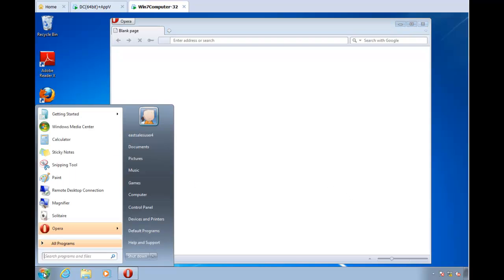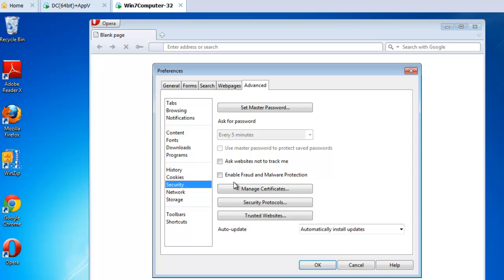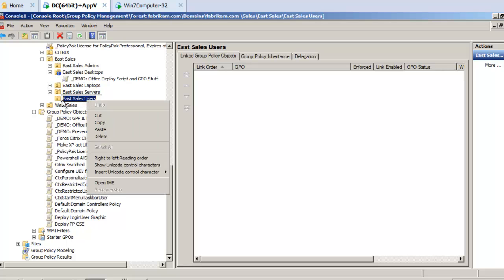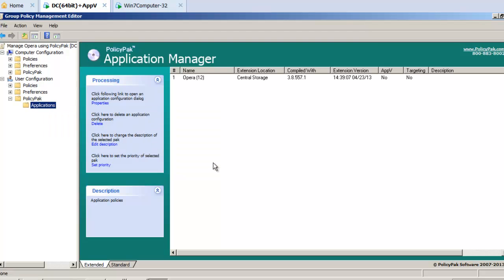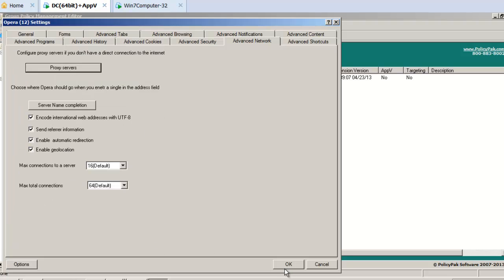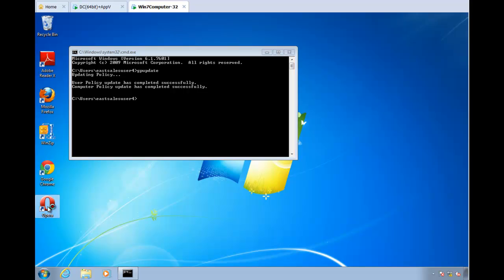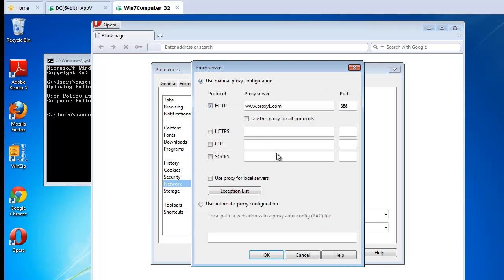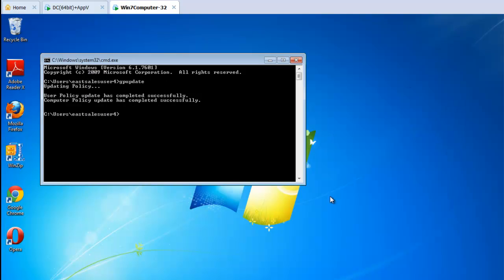PolicyPak: Manage Opera using Group Policy, SCCM or your own systems management utility